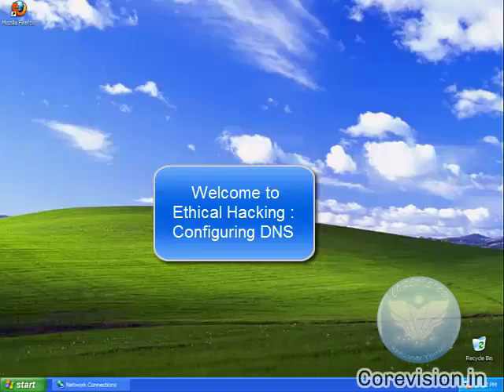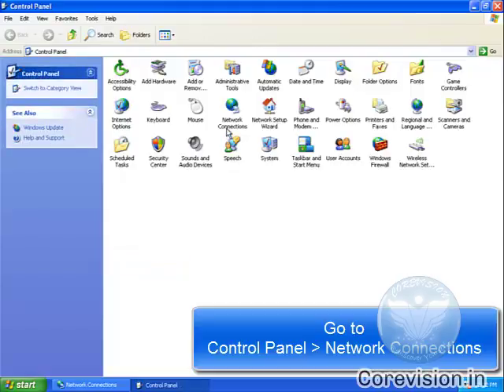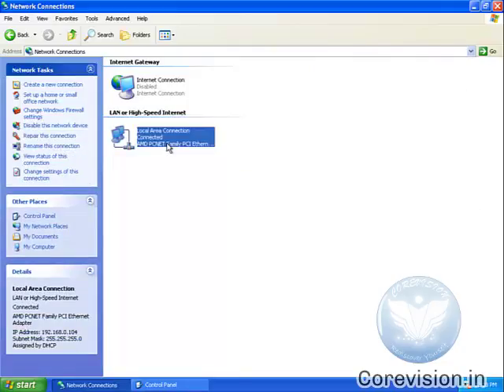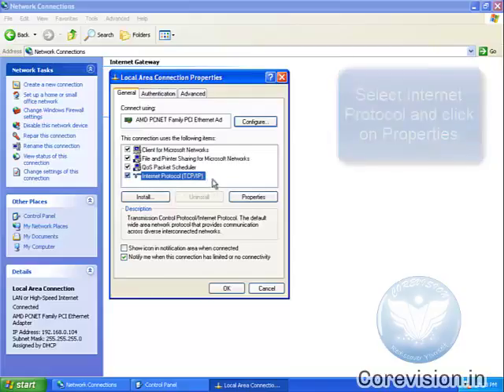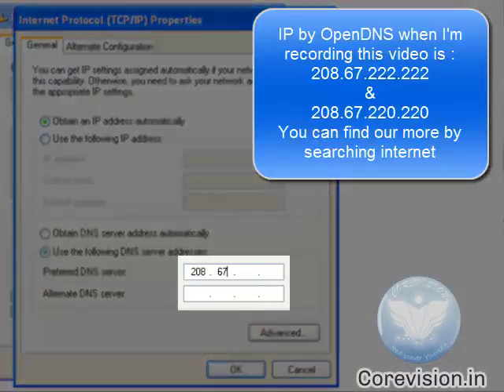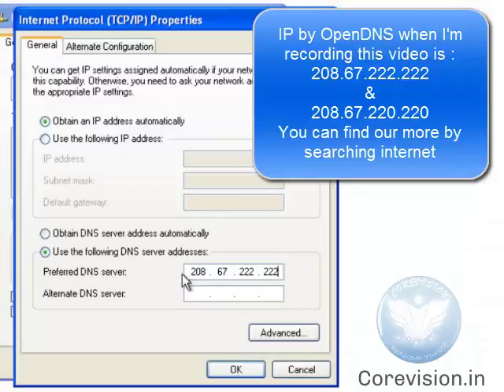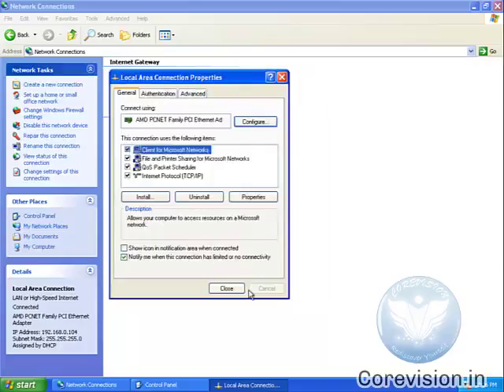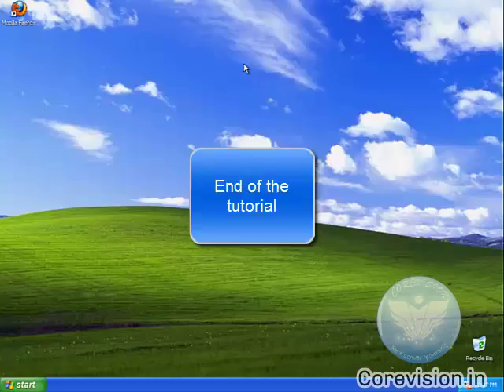15 Dns Hack Prevention 2 - Ethical Hacking